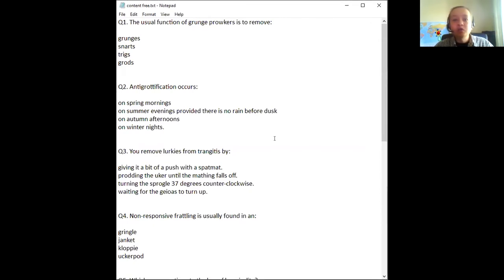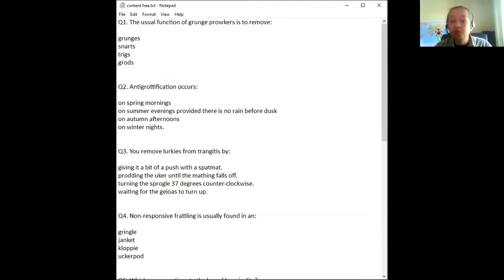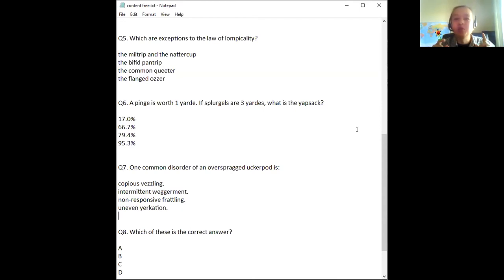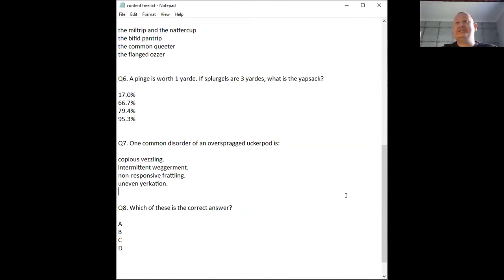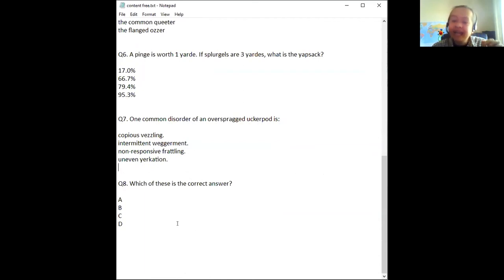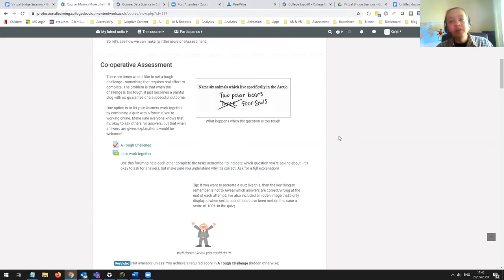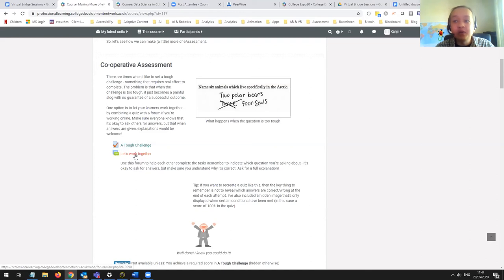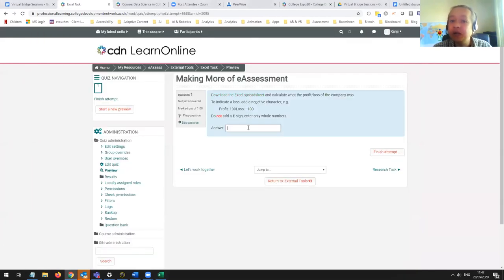Virtual Bridge Sessions - Making More of eAssessment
Okay, so this session looks like I’m just copying Thorsten, but I’ll be covering a few simple techniques that you can use with the assessment options you find in a typical VLE.

Just for fun, I’ll also share my tips on how to cheat on a multiple-choice question test. Oddly enough, this has always been popular with students.

Presentation delivered by Kenji Lamb, CDN, as part of the Virtual Bridge Session series.